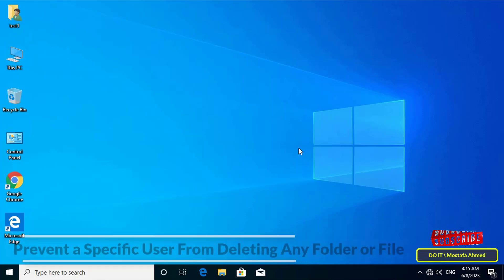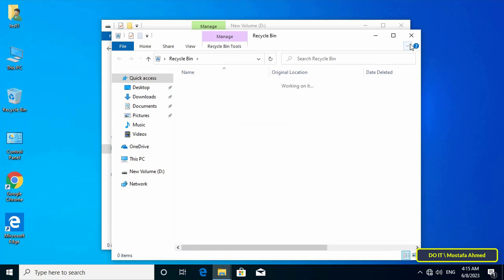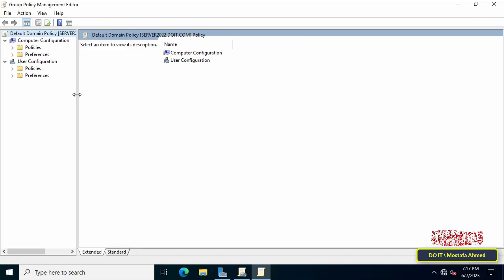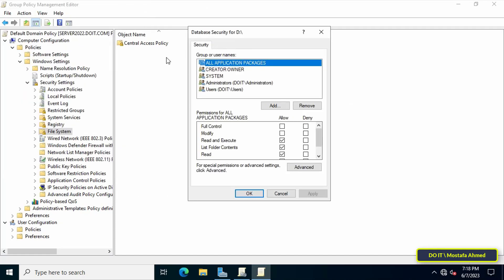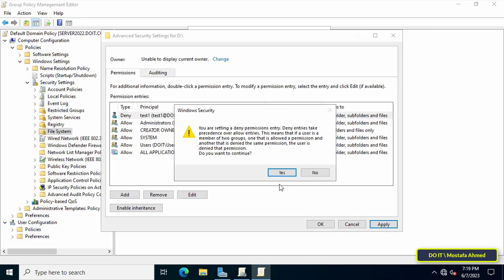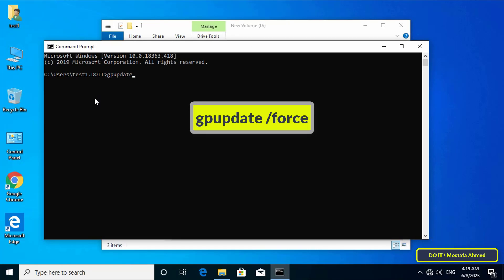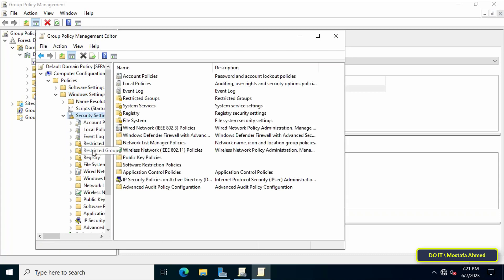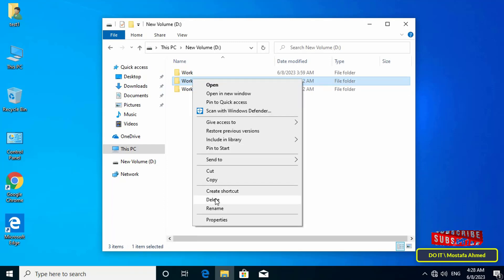Create a GPO to Prevent a Specific User From Deleting Any Folder or File | Windows Server2022/2019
In this video, I explain to you how to prevent a specific domain user from deleting any folder or any file in a specific partition on the client's computers, where I will create a GPO and apply it to this user so that he cannot delete folders or files, I will also restrict the permissions of this user so that he does not He can create a new folder or file, and he also cannot modify old files. This policy can be applied to more than one user, and you can also cancel the policy on this user again by giving this user permissions again. All this through Group Policy in Windows Server 2022, and you can also do the same steps for Windows Server 2019. The steps to prevent the user from deleting folders and files are very simple steps that the admin can easily apply to users. Watch the video well, and I am waiting for any inquiries in the comments
How To Deny Users Delete File Or Folder Using Group Policy Windows Server 2022/2019,
How to prevent domain users from deleting any folders on client computers,
How to create a GPO to prevent users from deleting folders and files,
How to restrict permissions for domain users,
How to prevent a specific user from deleting folders using group policy in windows server 2022/2019,
Create GPO to Deny Users From Delete File Or Folder Using Group Policy on Windows Server 2022/2019,
Create GPO to Prevent users delete any thing on Client Computers,
Assign Permissions to Files and Folders through Group Policy on Windows Server 2022,
Prevent users delete any thing from his profiles from GPO,
How to Do not allow users to delete files and folders using group policy on windows server 2022/2019,
How to restrict users from deleting files and folders
How to Prevent Access to Local Drive for Specific Users on Windows Server 2022/2019,